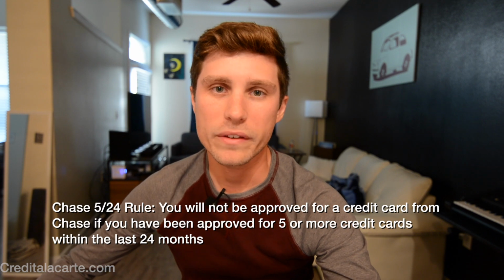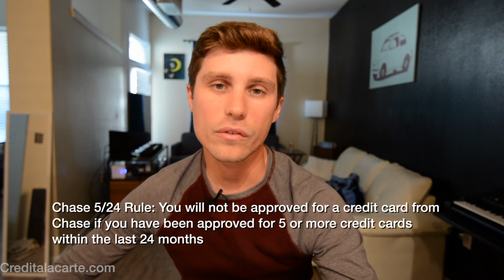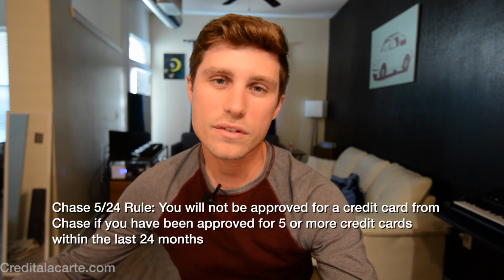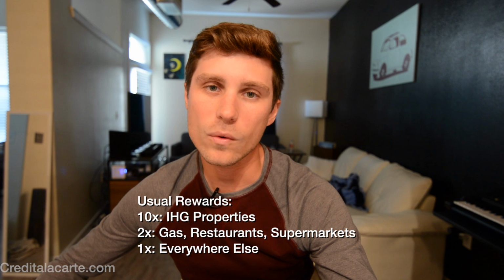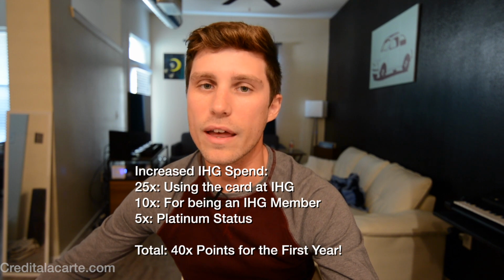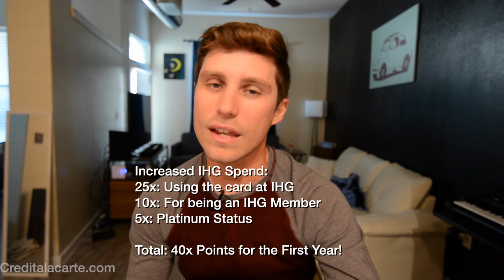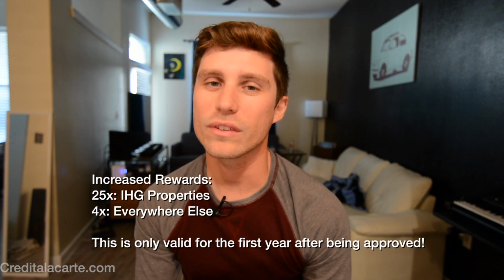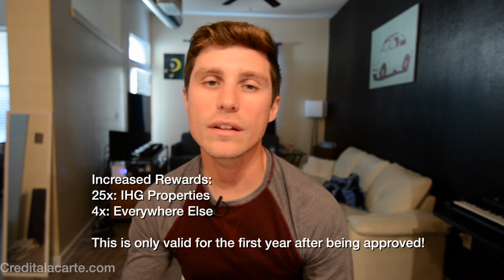Insane IHG Credit Card Sign Up Bonus 2019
If you have any interest in getting a hotel credit card, please make the IHG your next one! This card right now has an INCREDIBLE sign up bonus. Not only is there an all time high sign up bonus, earning 125,000 points for spending $3,000 in the first 3 months, but there is something special.

The sign up bonus also includes increased reward categories for the first year. The original reward categories are 10x for IHG purchases, 2x for Gas, Restaurants, and Supermarkets. However, for the first year, they are increased to 25x for IHG purchases and 4x on every other purchase. Technically speaking though, if you use your credit card for IHG purchases, you'll be earning 40 points for that first year. This can be broken down into: 25x for the increased IHG earning, 10x for being an IHG member, and than 5x points for being a Platinum member (this is included with the IHG card).

Of course all of this is before we talk about getting a free anniversary night. The way it works is after you get approved for the card, wait one year and pay the annual fee and you will be given a free night at an IHG property. Every subsequent year after that will include a free night after paying the annual fee. Typically, you can get value from the free night, as the nights can be used at properties that are higher than $89 a night you would pay in the annual fee.

One of the best perks about the card include Platinum status at IHG. Like the Hilton Aspire card, holding the card offers the top tier status at IHG. This is crucial because you are able to status match that out to other hotel programs. The best example being matching IHG to Wyndham and then Wyndham to Caesars Diamond. Diamond status can give you some very valuable perks such as free show tickets and free room upgrades!

Regardless, this is a great opportunity that you should really consider if you were looking for a hotel credit card. Just keep the Chase 5/24 rule in mind before applying!

Creditalacarte is a travel blog/youtube channel that teaches the responsible use of credit in order to get some of the very best credit cards out there. With these credit cards, you can implement certain strategies to maximize the amount of points you can earn with every single (necessary) purchase you make. These points can then help you travel the world for practically free (travel hacking)! If this sounds exciting to you, be sure to follow our channel and blog as we post regularly.